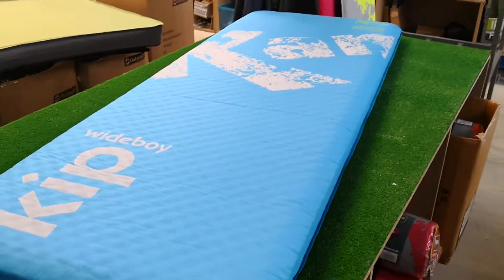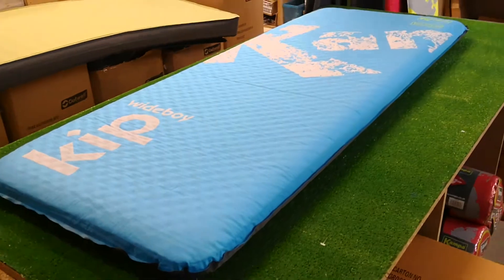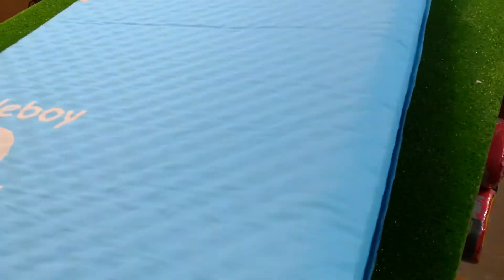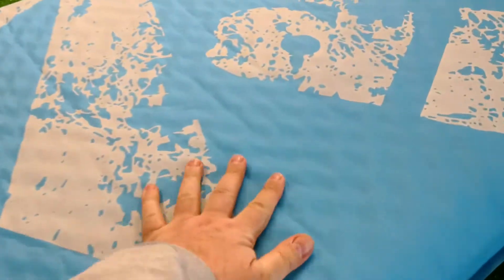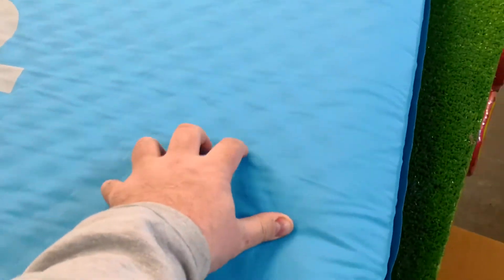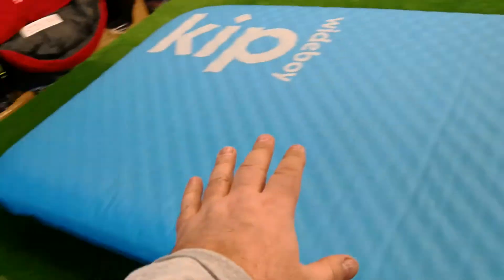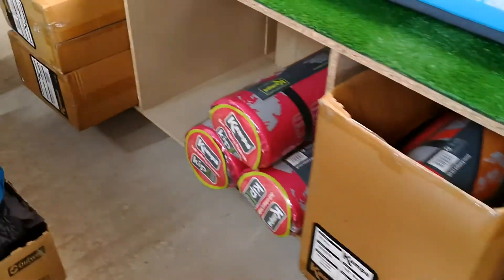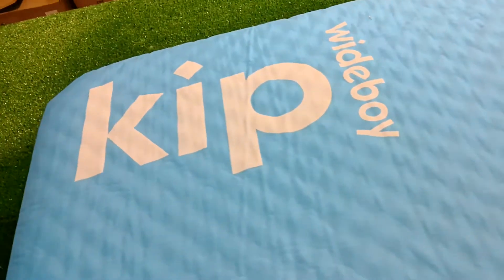Kampa Wideboy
is a superb extra wide and thick self inflating mat.